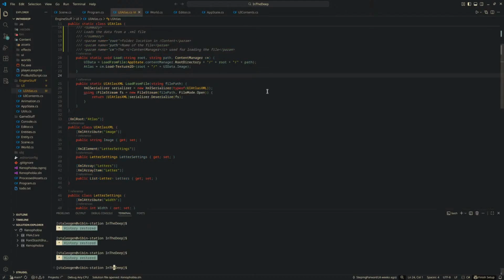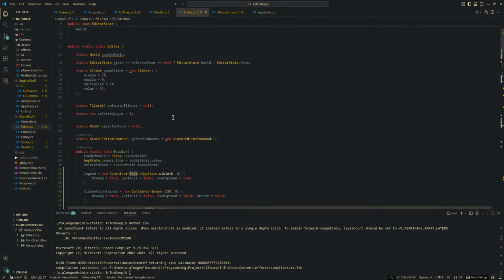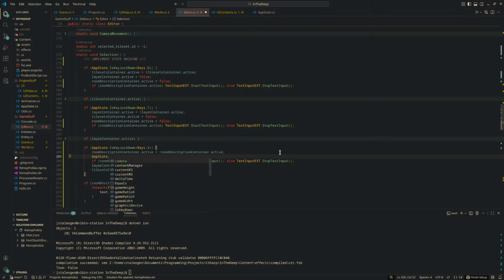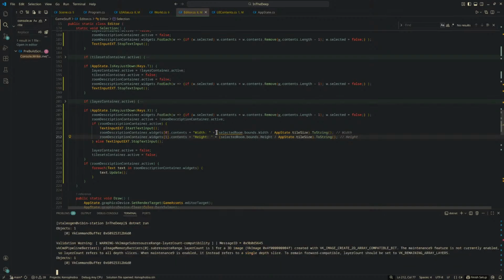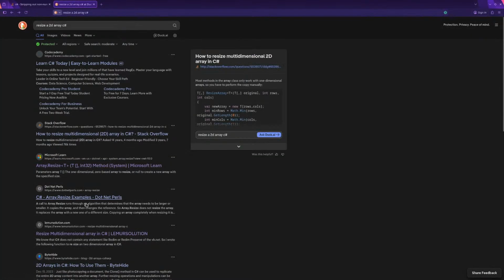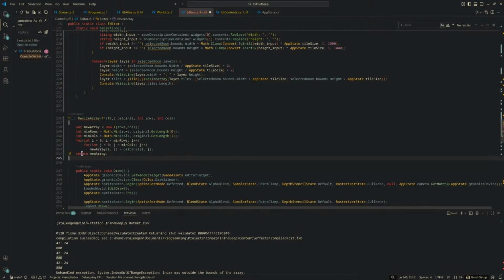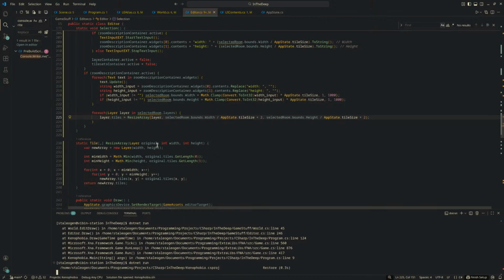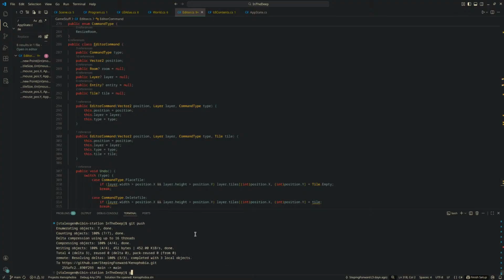Making a level editor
Game deving goes hard :0

Using: C# + FNA